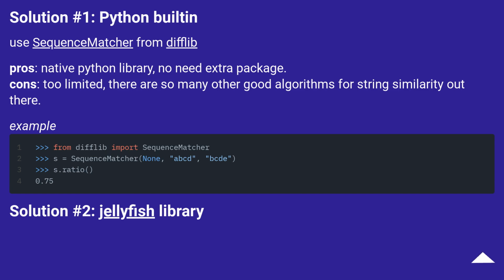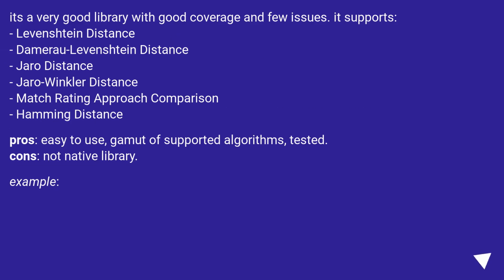Find the similarity metric between two strings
Chapters
00:00 Question
00:33 Accepted answer (Score 806)
00:51 Answer 2 (Score 102)
02:10 Answer 3 (Score 82)
02:33 Answer 4 (Score 50)
02:59 Thank you